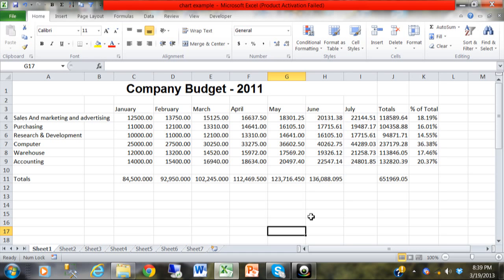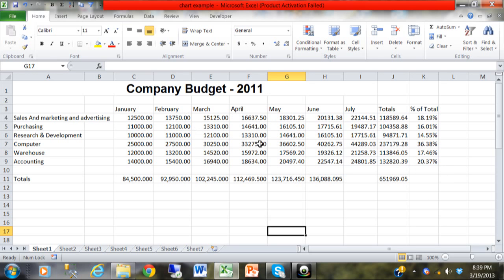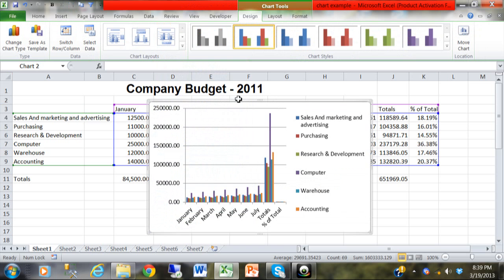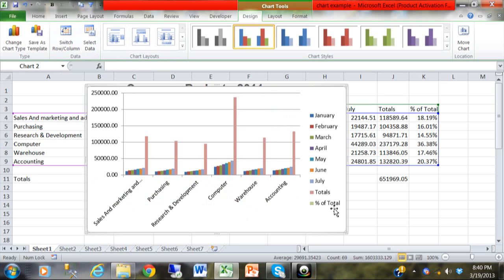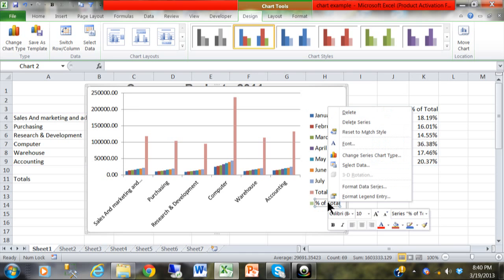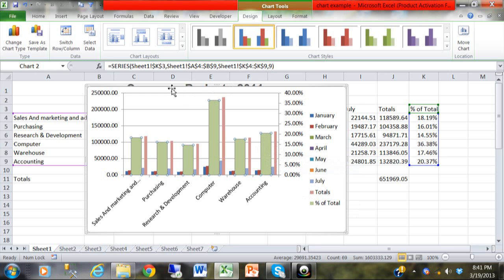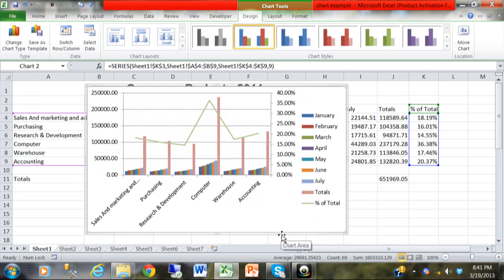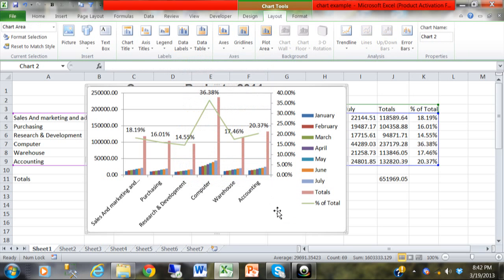2-axis Chart in Excel 2010 - Excel Tutorial 2010 2013 2016 combo chart tutorial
This video will show you how to make a 2-axis chart in Excel 2010, Excel 2007, and Excel 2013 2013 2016 combo chart tutorial